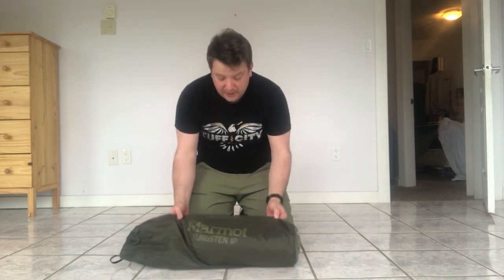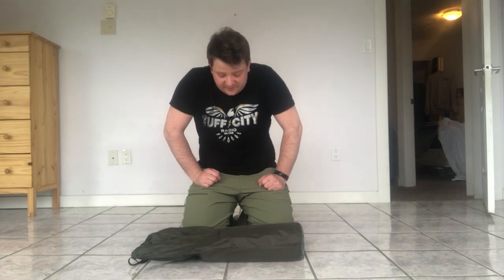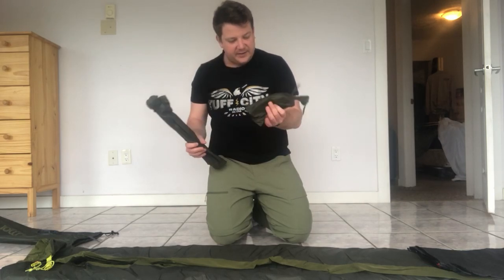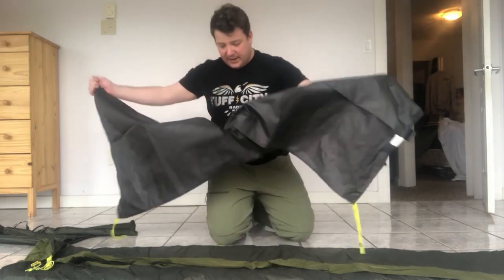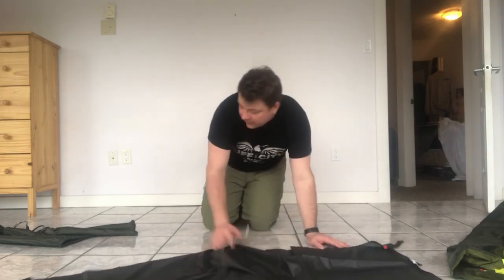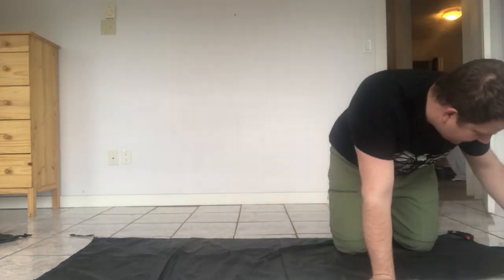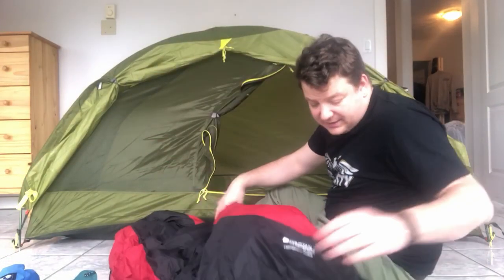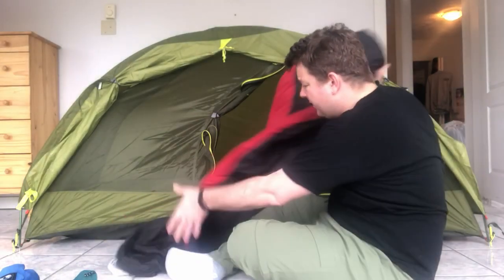Spare Room Camping - Marmot Tungsten 1p setup and sleep system chat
My first youtube video of me setting up my Marmot Tungsten 1p Tent in my spare room. I also chat about my sleep system, Thermarest pads, Mountain Warehouse down sleeping bag and ENO & Klymit pillows.

I hope you enjoy the video, be gentle, its my first time.